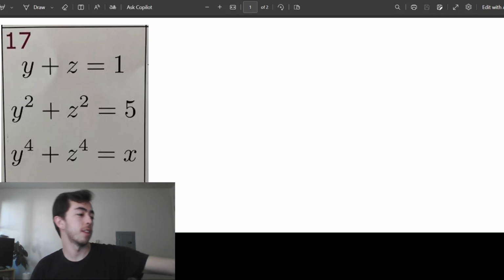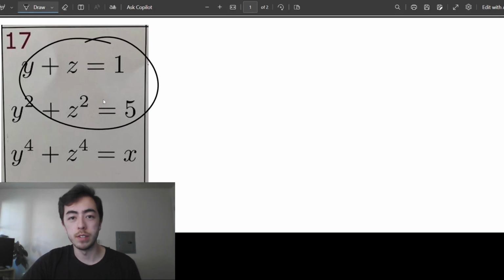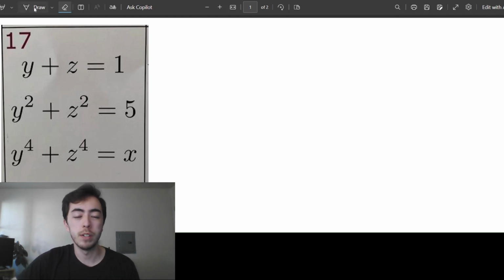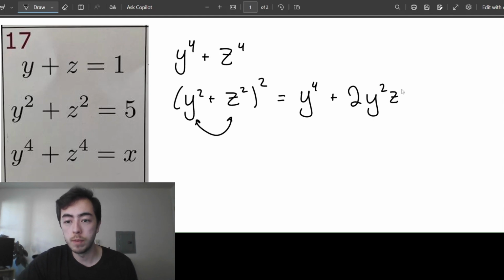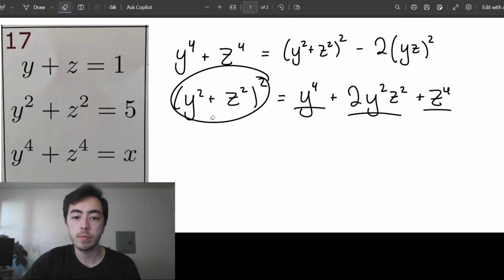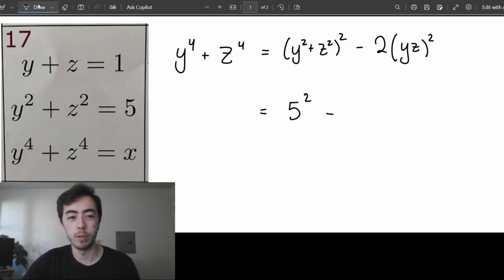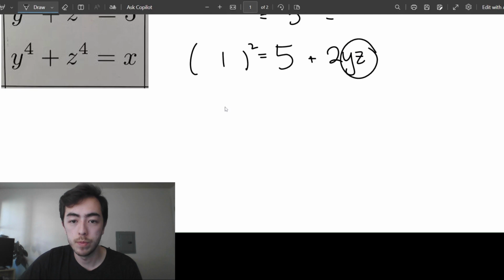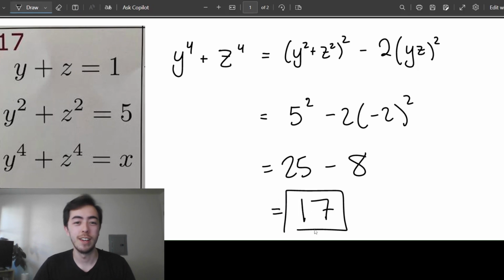Solving AMS Daily Epsilon 2025 - June 17